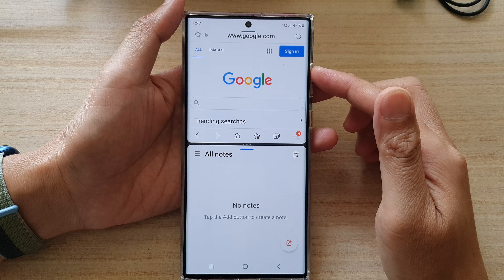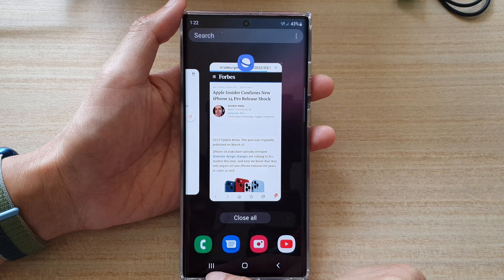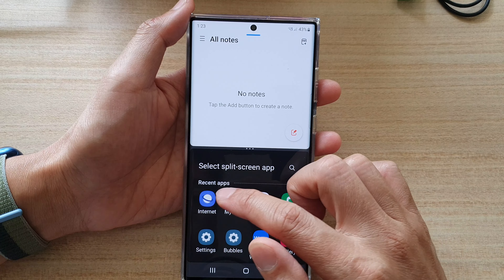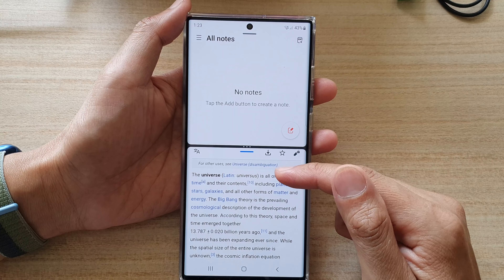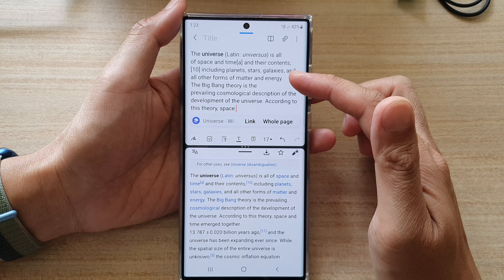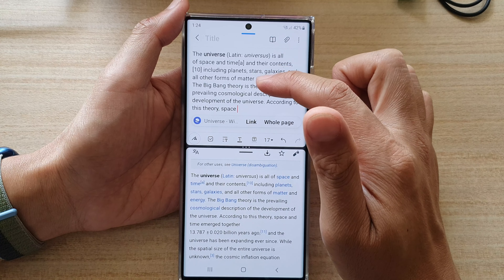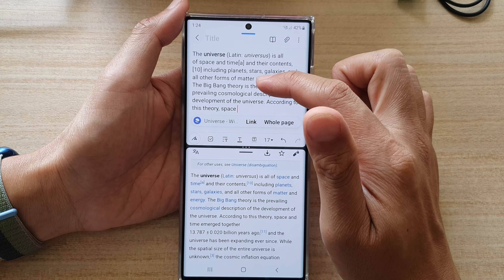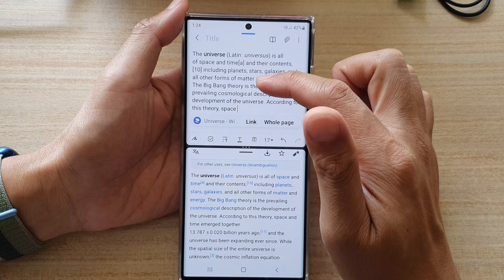Galaxy S22/S22+/Ultra: How to Open Apps In Split Screen View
Learn how you can open apps in Split Screen view on the Galaxy S22/S22+/Ultra.